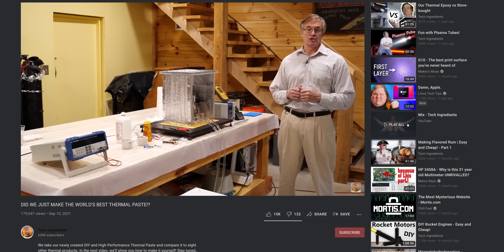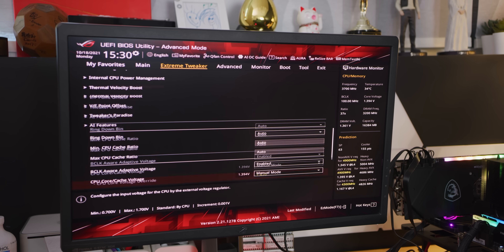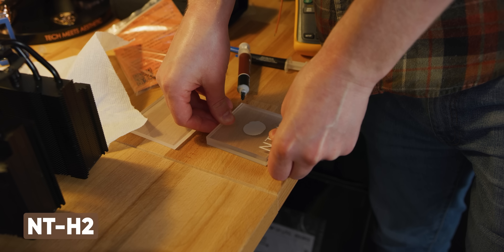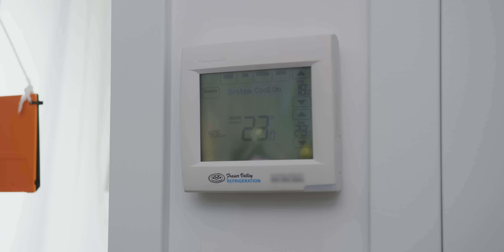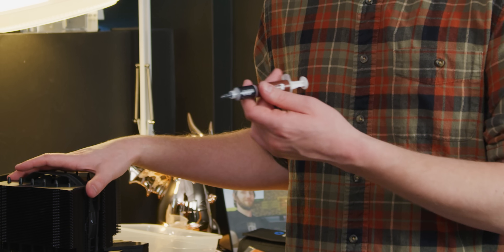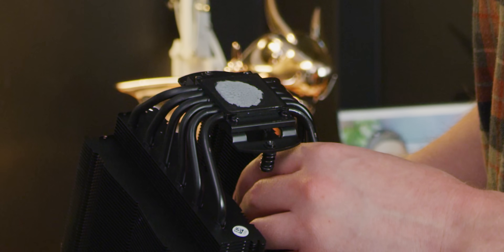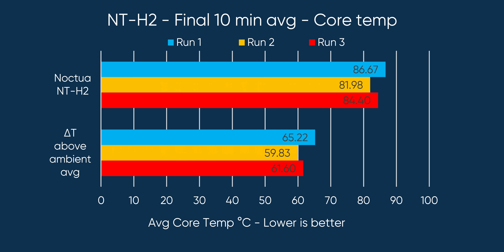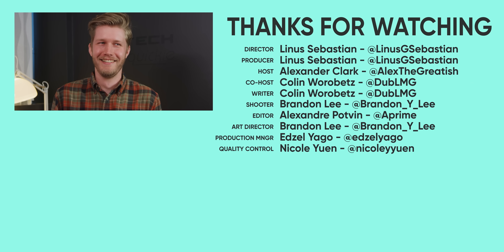We called out Tech Ingredients and they DELIVERED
Tech Ingredients is BACK with another thermal compound, a thermal paste this time! Can it hold a candle to commercially available thermal interface materials?

Buy ASUS ROG Maximus XIII Hero
On Amazon (PAID LINK)
On Best Buy (PAID LINK)
On Newegg (PAID LINK)

Buy Noctua NH-D15 chromax.Black CPU Cooler

Buy Intel Core i9-10900K CPU

Buy Crucial P5 NVMe SSD

Buy MSI Gaming X Trio RTX 3080

CHAPTERS
0:00 Intro
2:27 Squish Test
3:44 Electrical Conductivity
4:32 Methodology
5:55 Testing
8:40 TI Paste Results
9:32 Cost